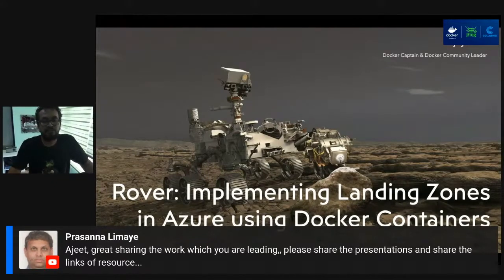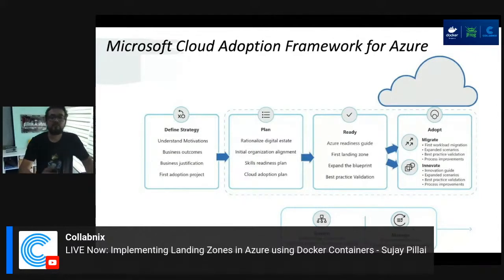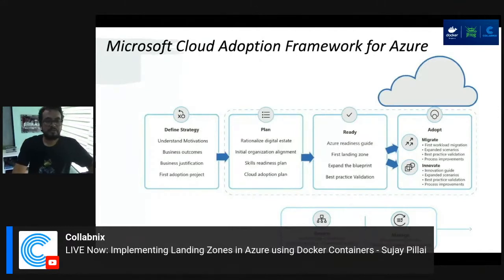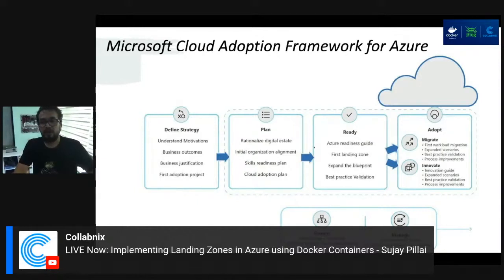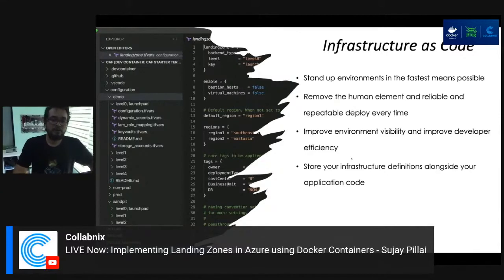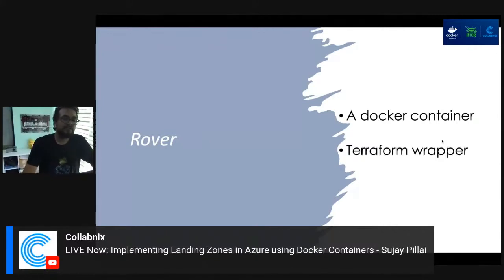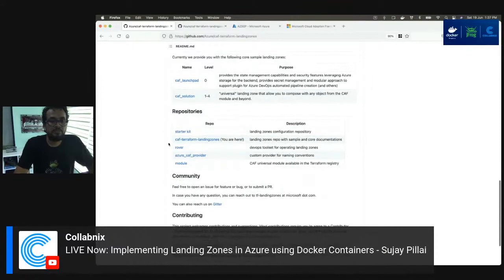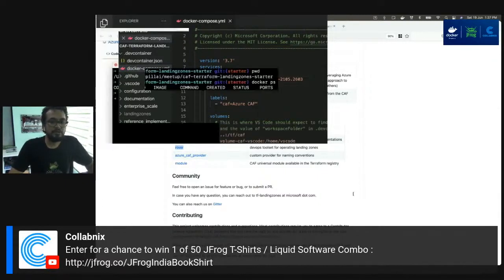Landing Zones in Azure using Docker | Azure Rover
Sujay Pillai is a Docker Captain and Certified Azure Cloud Engineer @ Jabil joining us from Penang Malaysia.  Sujay has over 10 years of experience in the IT field where he made that transition from managing large data centers with physical servers to working in the cloud and automating infrastructure.  He will be sharing his experience and expertise tonight on  Implementing Landing Zones in Azure using Docker Containers.